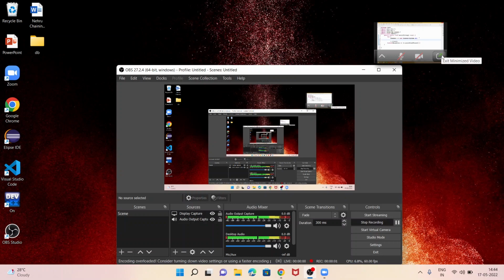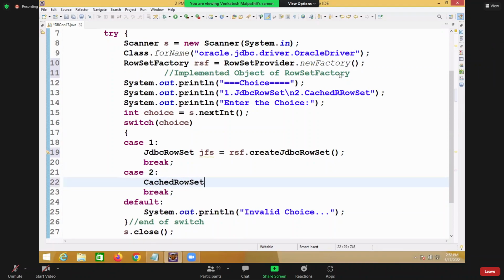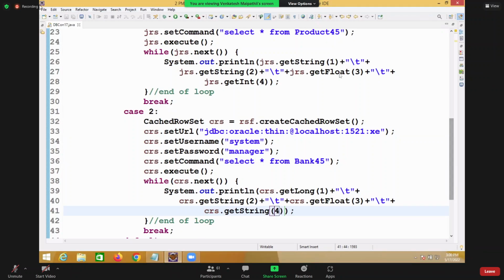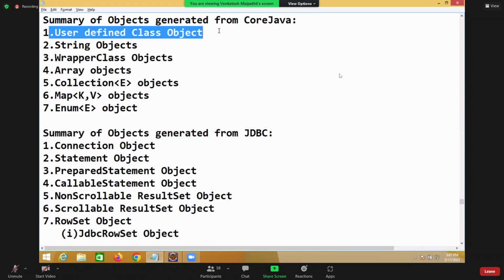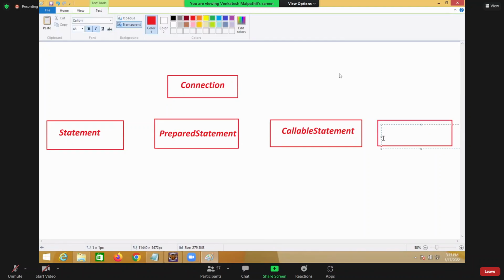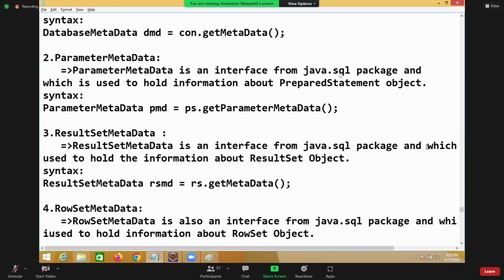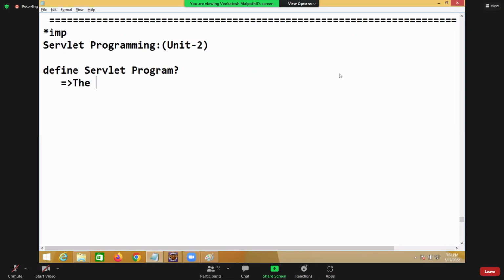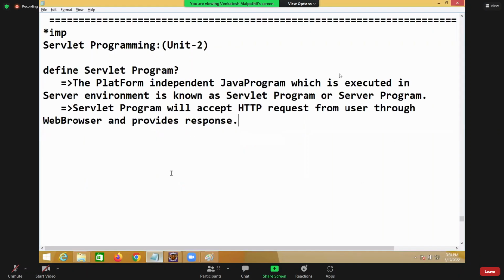Advanced Java Lecture [14] on RowSet In JDBC || What is Rowset In JDBC ? || Smart Java Developer